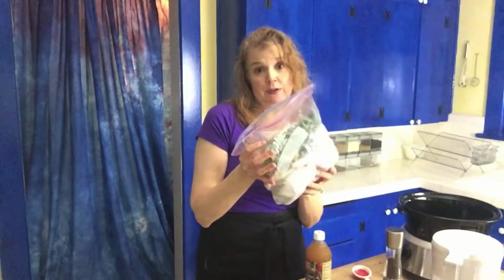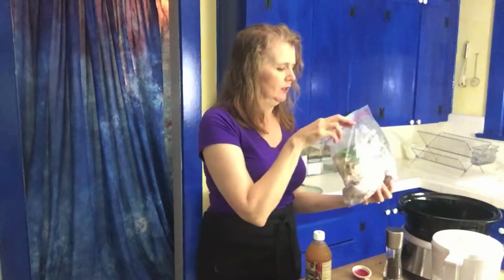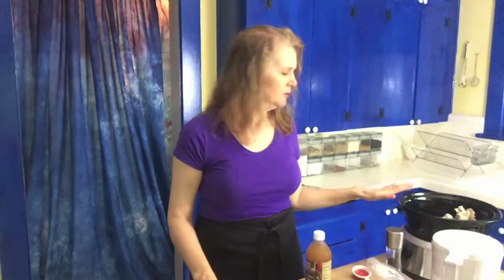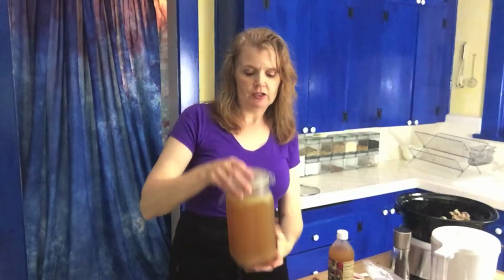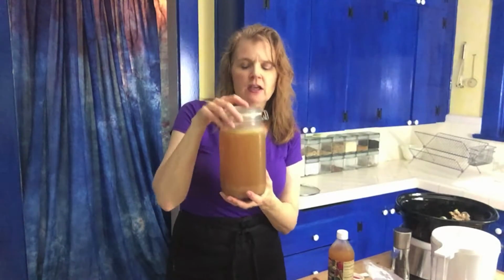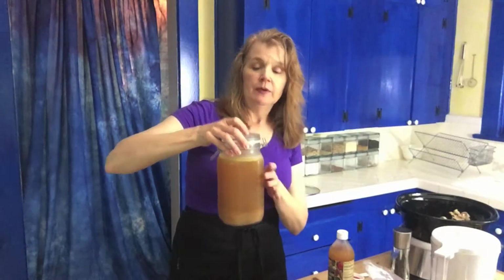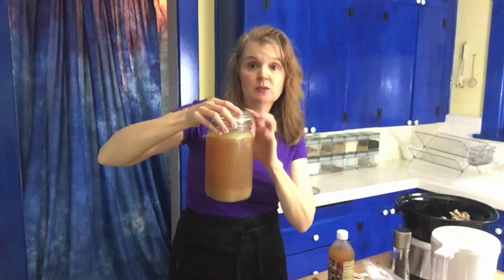Chicken stock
My easy directions for making your own chicken stock, aka bone broth, from leftover chicken bones and vegetables. Make it migraine-friendly by omitting the salt and skipping the onions.